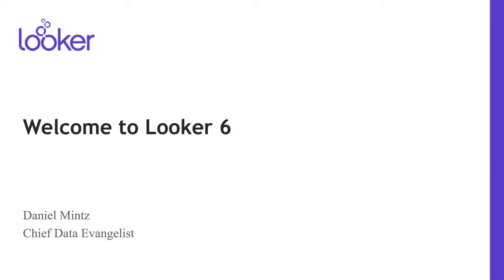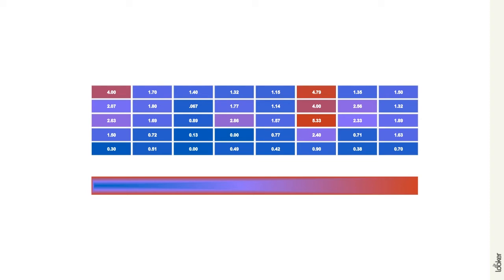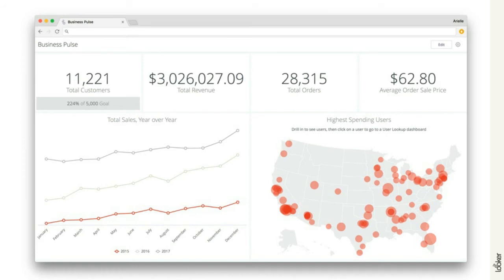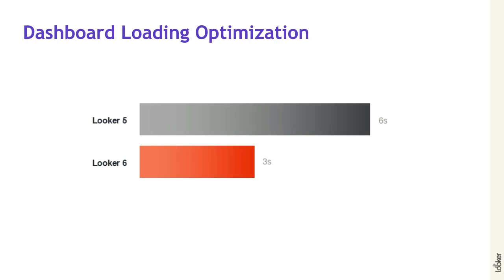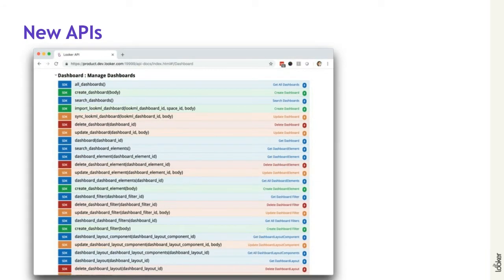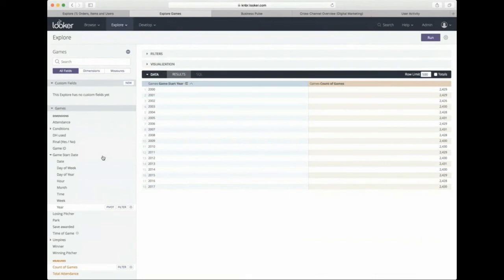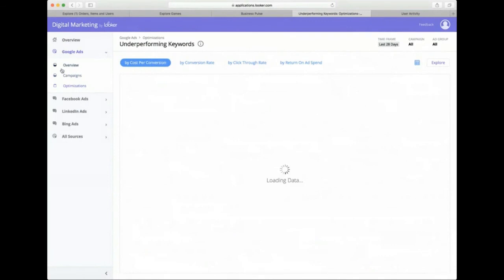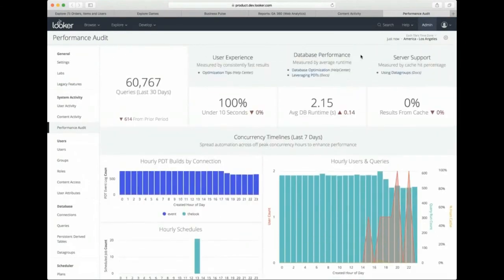Introducing Looker 6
Introducing Looker 6, the latest phase in the most flexible and scalable platform in modern data analytics. Across industries, demand for data and insights is exploding. Today’s businesses must rely on analytics to remain competitive, relevant, and uncover new opportunities.

Harness the True Power of Your Data
Looker 6 provides the platform you need to propel people, ideas and teams forward, so you can focus on where you’re going, not how you’ll get there.

More flexible. More scalable. More Looker.
Designed to bring users and data together, the updates found in Looker 6 make it easier to track down the metrics and insights needed to make better decisions, faster.

Updated features include:

- New plug-and-play applications

- Viz blocks

- Embed customizations

- Administration tools

Much more!